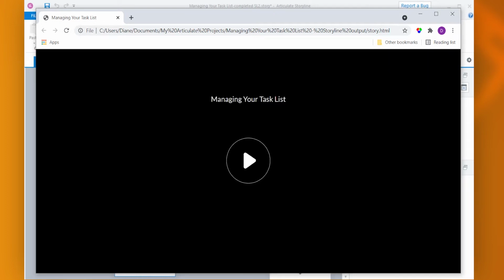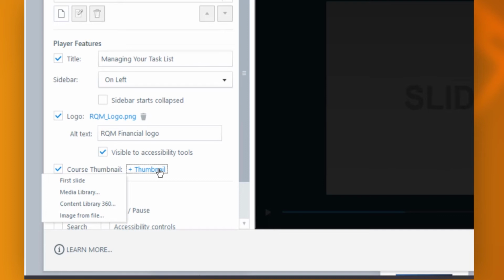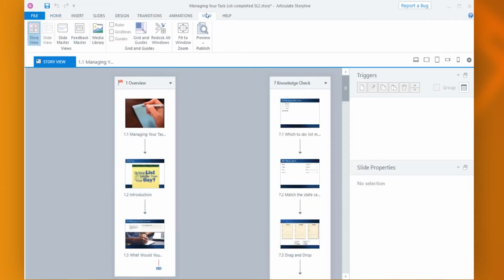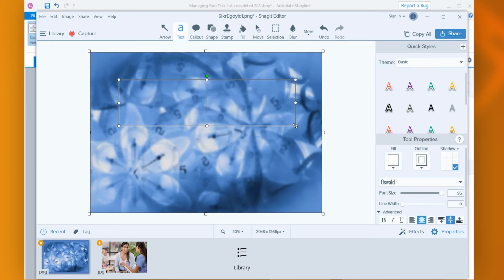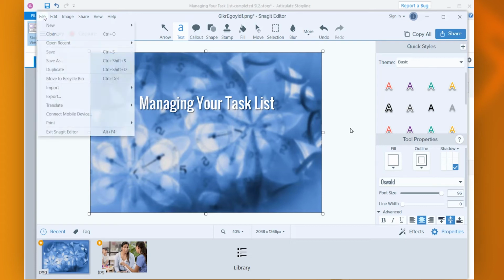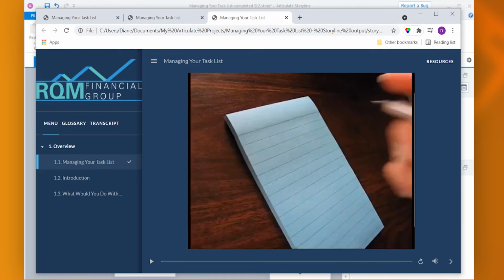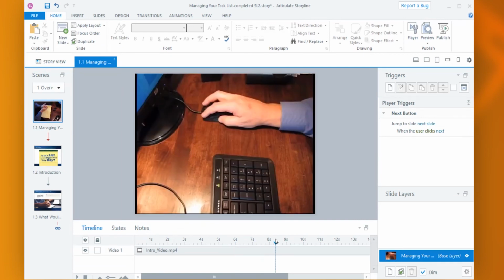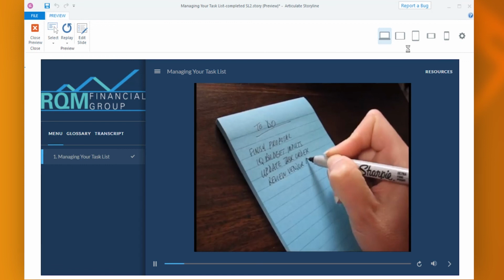Toolbox Tip: Customize Video Thumbnails in Articulate Storyline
Diane Elkins reveals two simple things you can do to create a great first impression with Storyline content. Did you know you can now replace the blank slides you see when launching Storyline content with a customized image? Learn how to customize your start page and other video thumbnails frames in this quick tutorial. Elkins demonstrates how to customize your course launch page images how to edit video thumbnail images, how to set a poster image, how to adjust frames, and how to export your frames in this video.